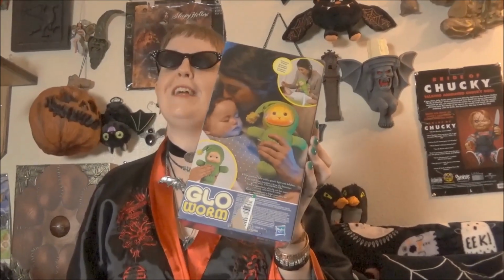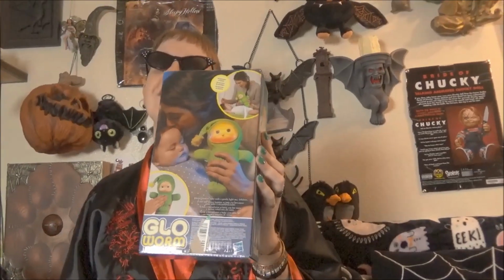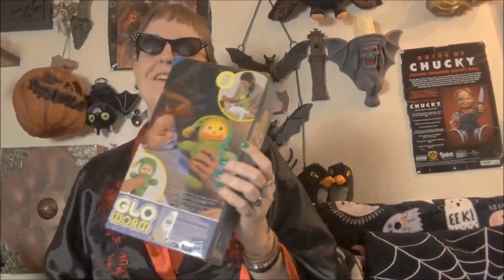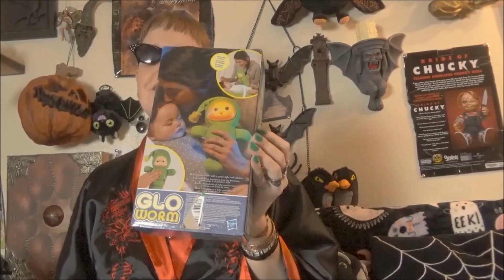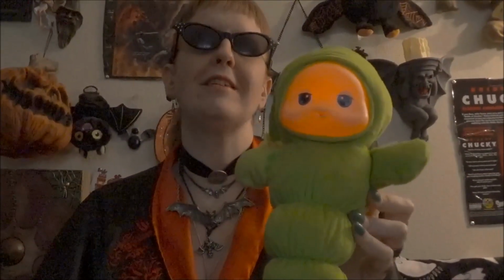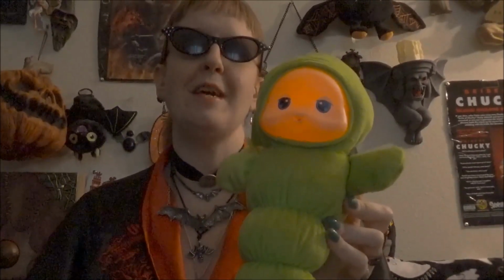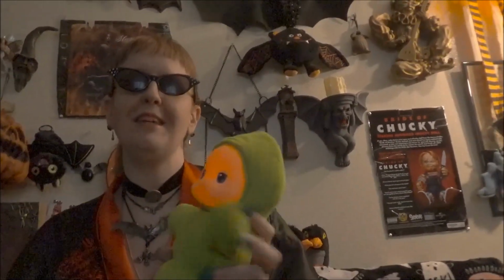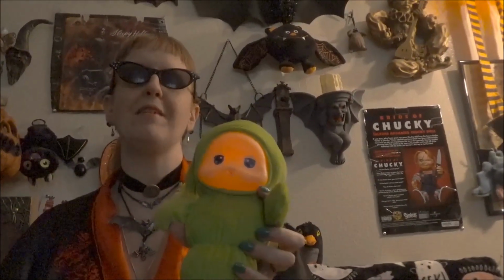Review of retro rerelease glowworm to ward off night terrors!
If you're afraid of the dark this worm is for you. And if you're not, he's still an amazing guilty pleasure of a blast from the past! Of course we, at Jekyllhydeclub, aren't at all frightened of the dark or of the monsters, but sometimes the ghosts get spooked...you know how it is.

For a glowworm similar to the one we bought:

 And if you want to learn how to turn toy packaging into wall art if it is worthy:

Free music by Kevin Mcleod.